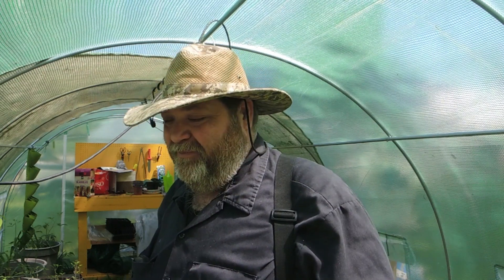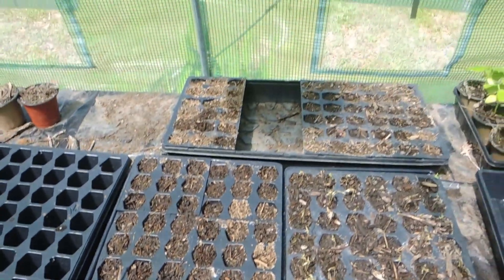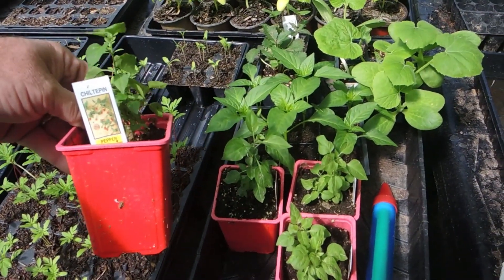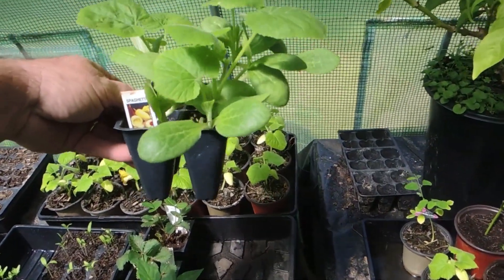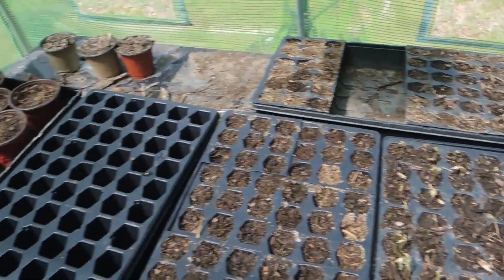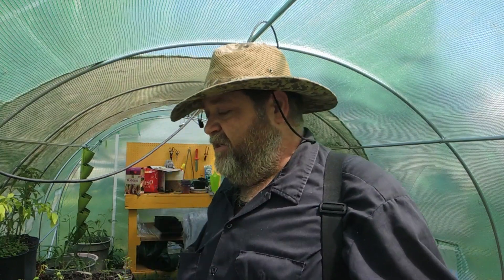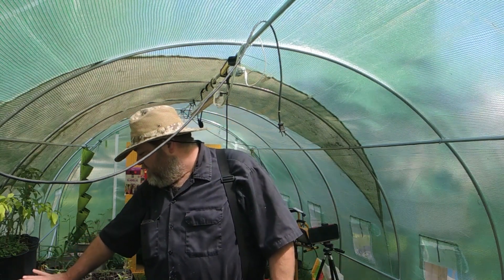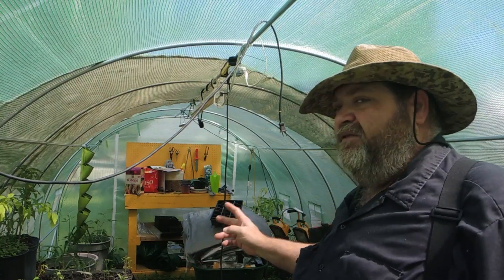rest in peace little plants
sorry I have a dark since of humor cant help it